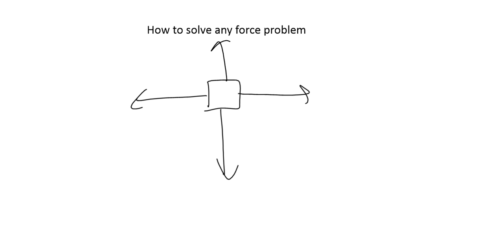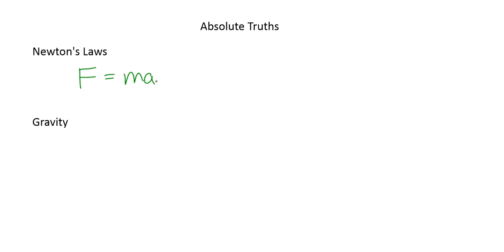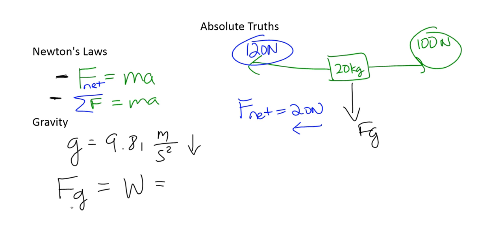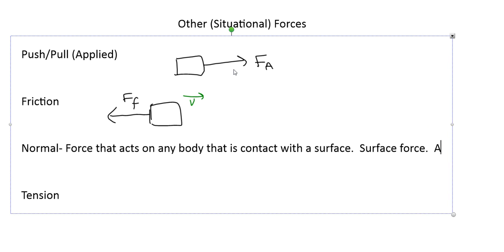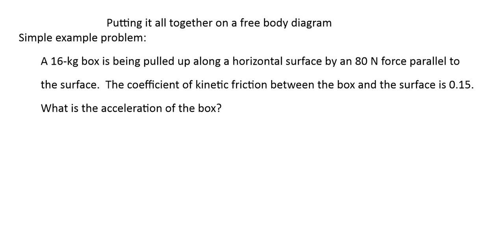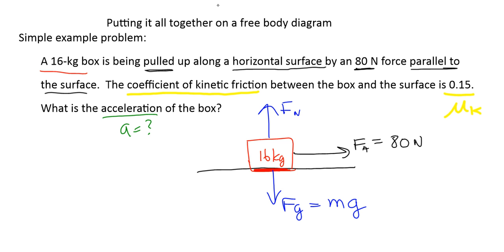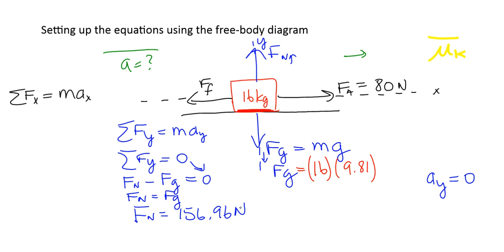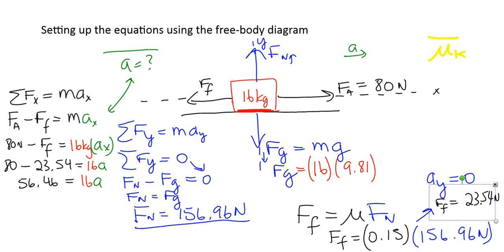Physics Force Problems - Newton's Laws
The first in a series of physics force problems by Beyond The Test. We cover the basics of Newton's Laws, and work in some examples.